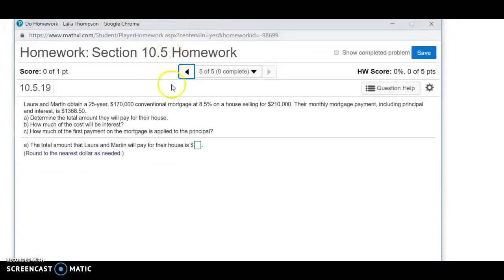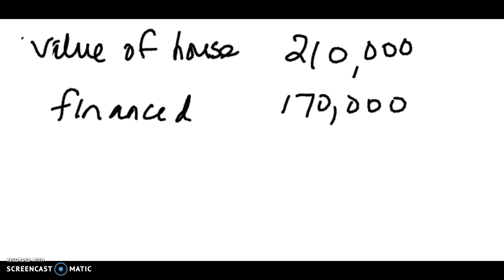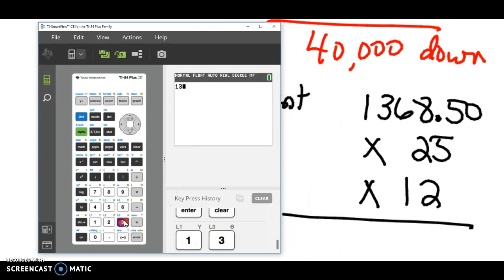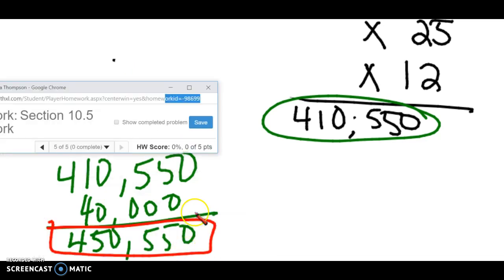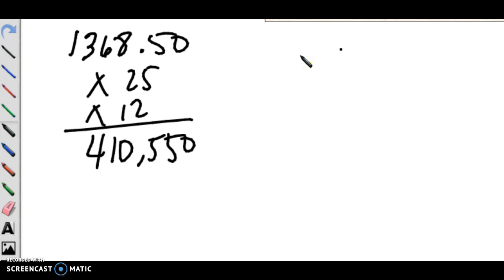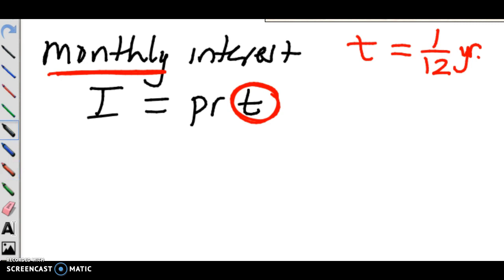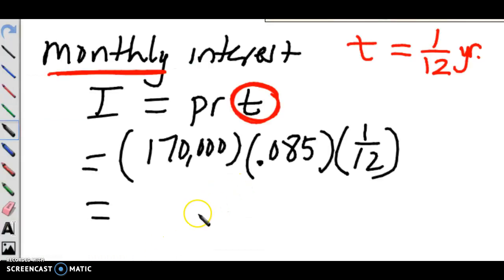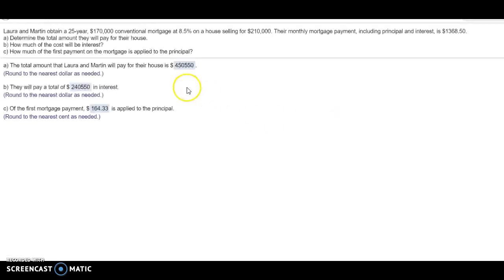Mortgage Payments (Section 10.5)